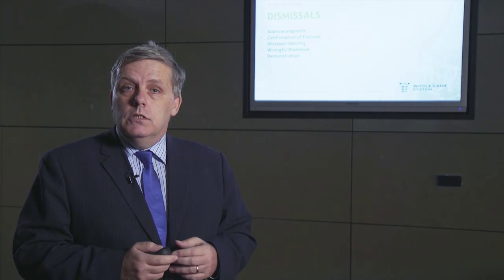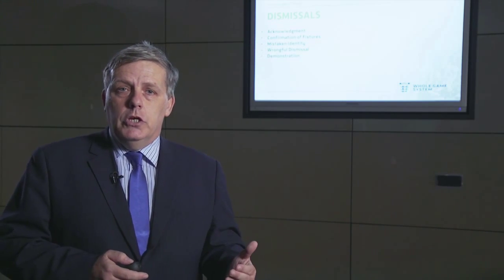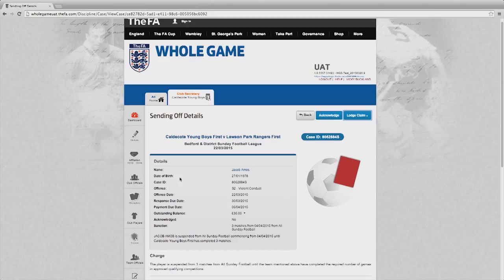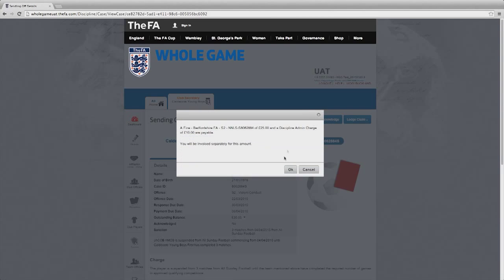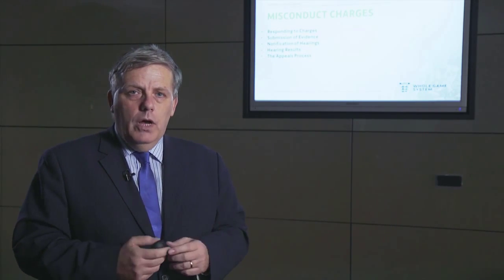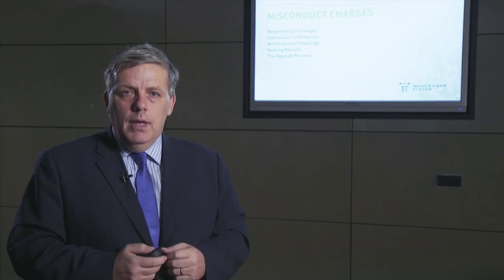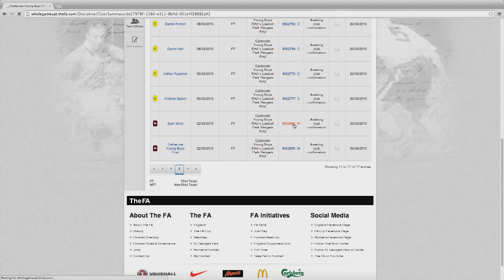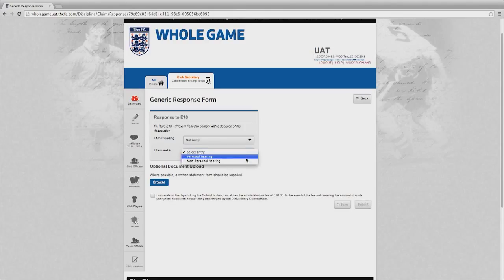Whole Game System - Dismissals & Misconduct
A step-by-step video guide to administrating dismissals and misconduct during the club discipline online process using the Whole Game System.